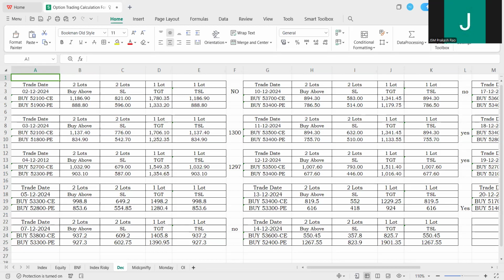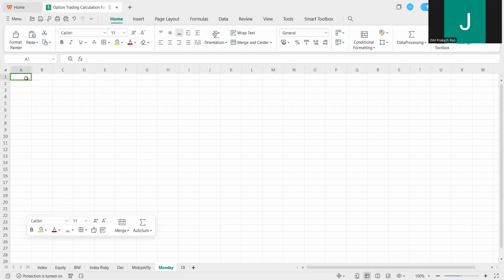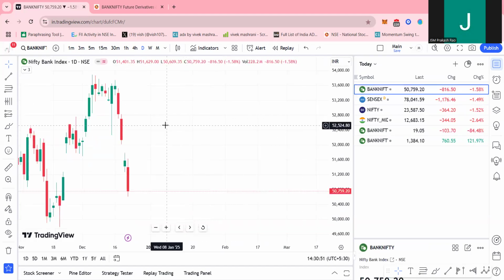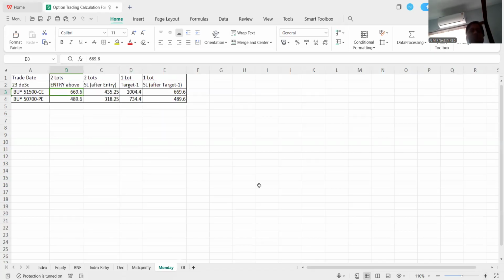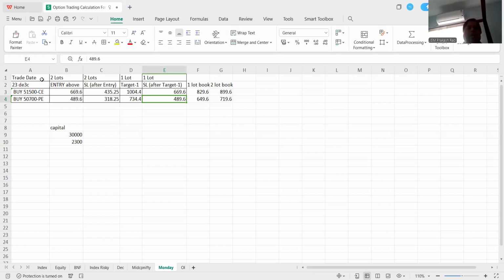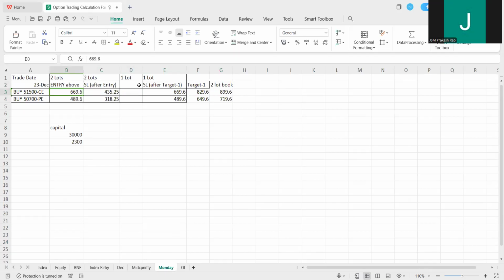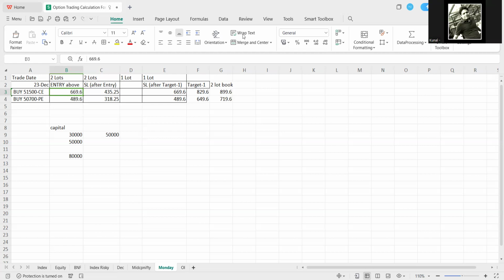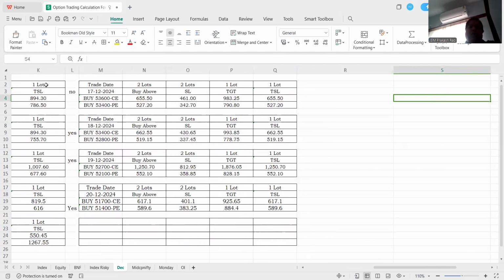Banknifty Trading Strategy Session II Algo & System based